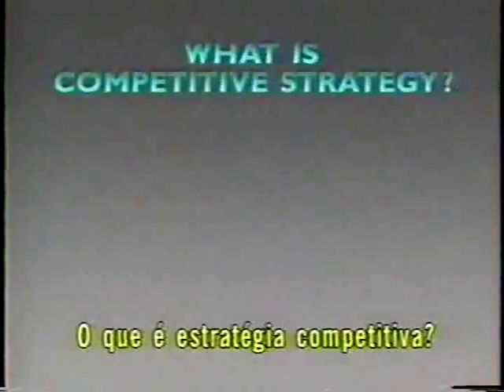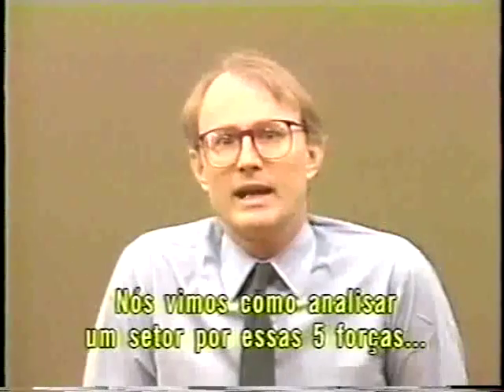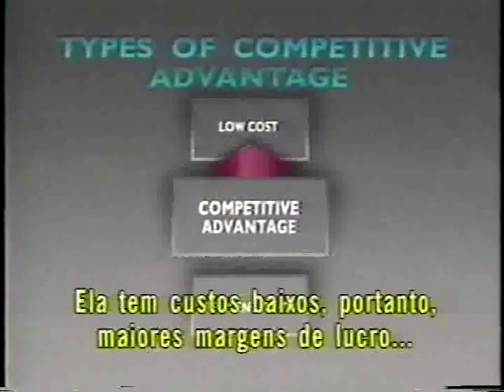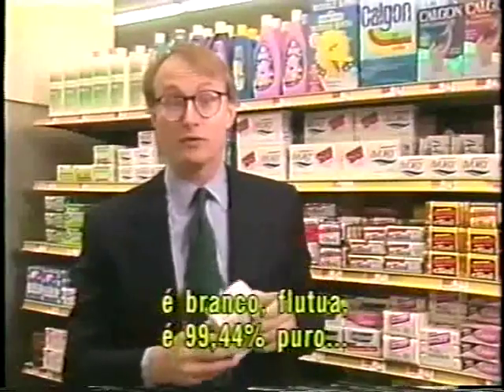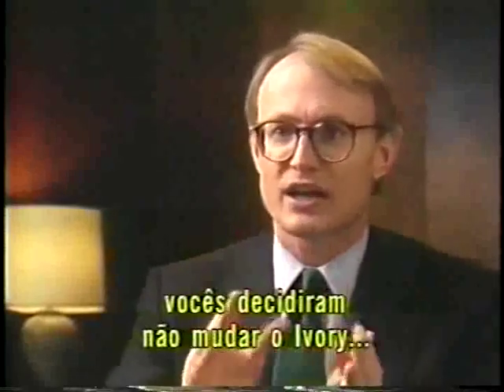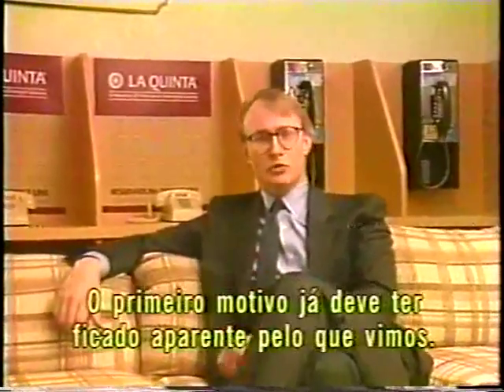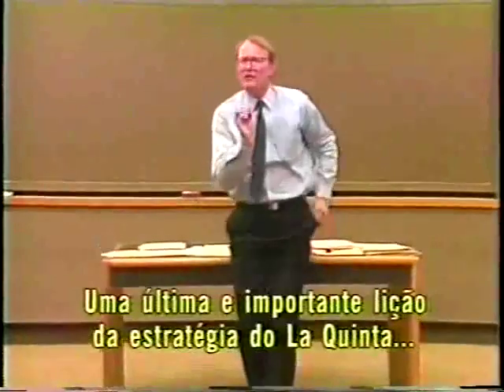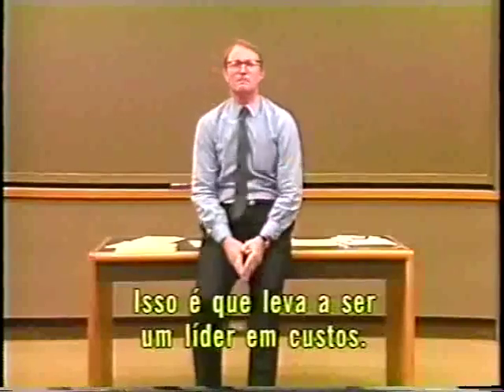Michael Porter Estratégia Competitiva 1/2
Um vídeo brilhante sobre estratégia empresarial